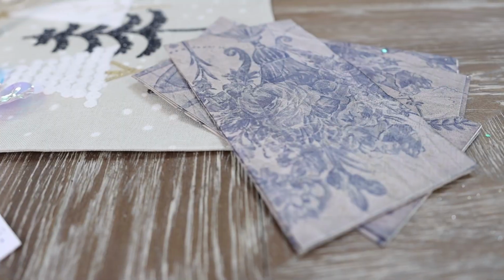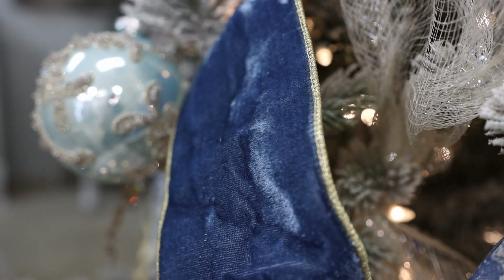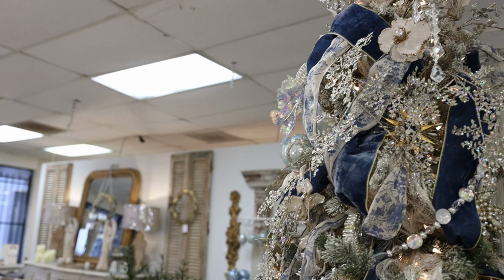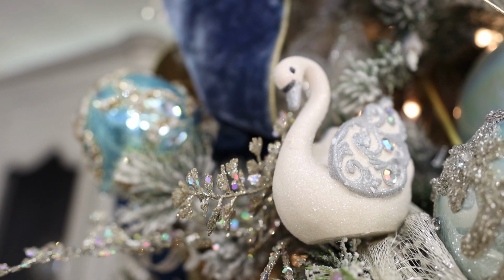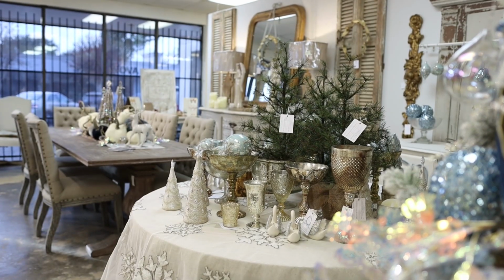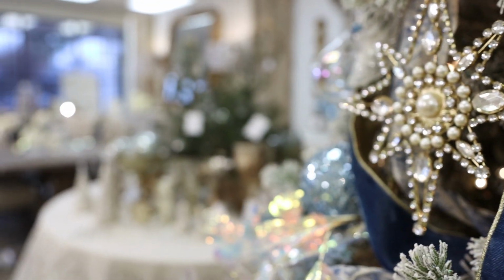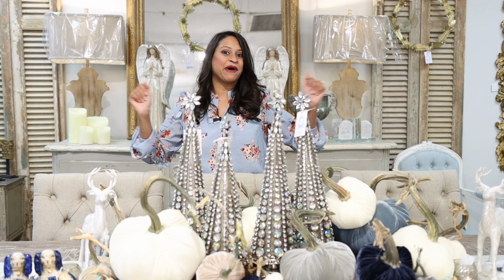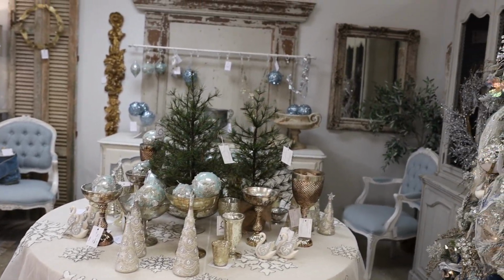French Country Christmas Decor | How I Decorated For Christmas With French Blue | Amitha Verma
My shop is currently covered in French country Christmas decor! There are a few sections that I dedicated to my favorite color: French blue. Here's a tour of how I decorated for Christmas using this shade!

If I were to film a Christmas home tour, it would look exactly like this. This year I styled a large section of my shop, Village Antiques, in this beautiful French blue color. It sings my favorite notes of French country with a modern farmhouse Christmas flare.

This style is perfect for those who love new French country decorating ideas for Christmas 2021 and beyond!

Timestamps:
00:00-00:54 - Intro and preview
00:55-03:43 - French blue Christmas tree
03:44-05:08 - Round French blue tablescape
05:09-06:19 - Rectangular French blue tablescape
06:20-07:05 - Recap and outro
07:06-07:35- Bloopers

**All of the decor in this video is available at my shop, Village Antiques, in Houston, TX!

Our sales manager, Jocelyn, will assist you with shipping and/or pickup.

I love helping people create hearts in their homes, so if there's a certain project you're working on, let me know how I can help!

We have plenty more exciting projects up our sleeves that we can't wait to share with you!

With love,

Amitha Verma

P.S. We are open. If you want to visit our retail location, Village Antiques in Houston, we are open Tuesday - Saturday from 10 am to 5 pm. Stop on by!

Videographer/editor: Samantha Lopez